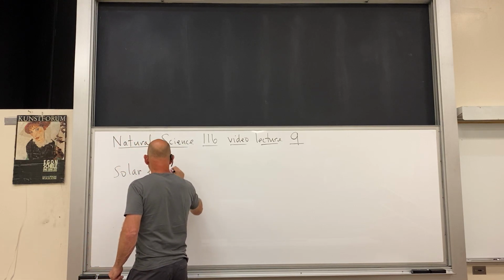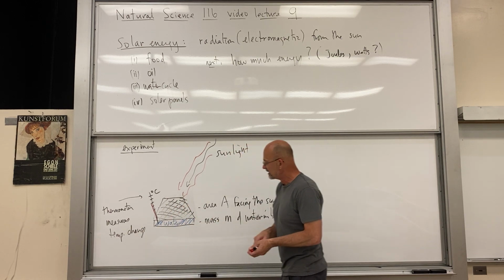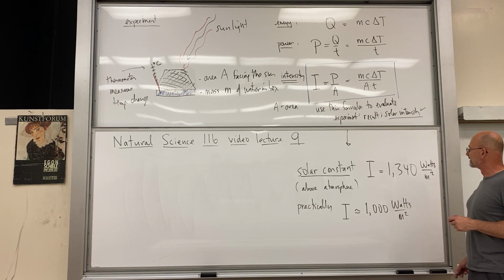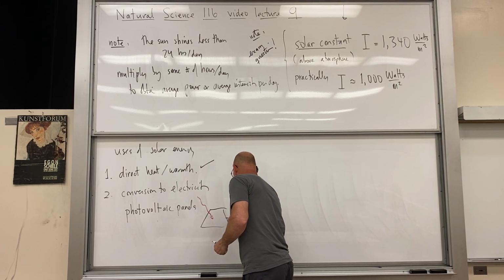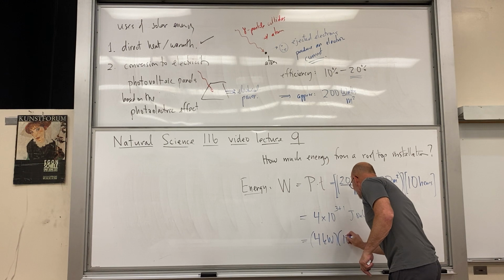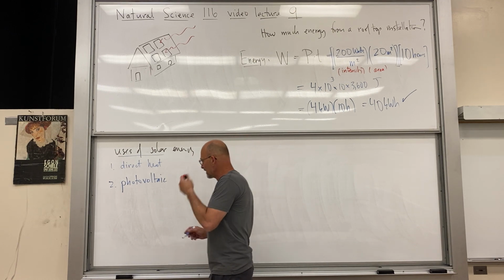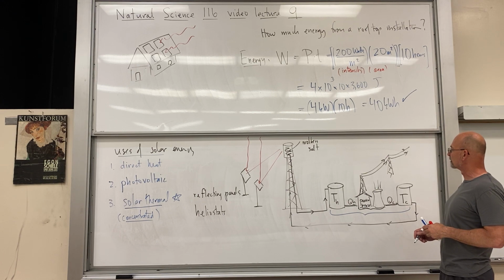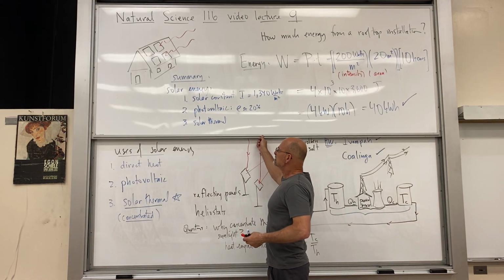natural science 116 video lecture 9